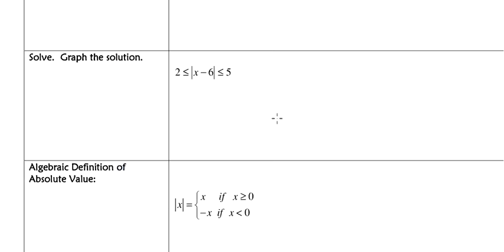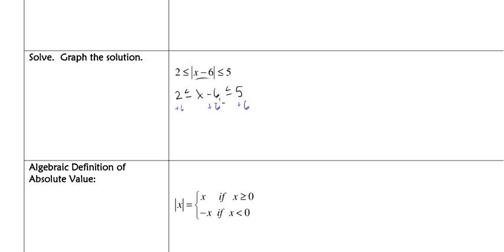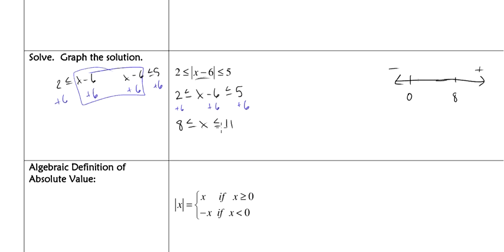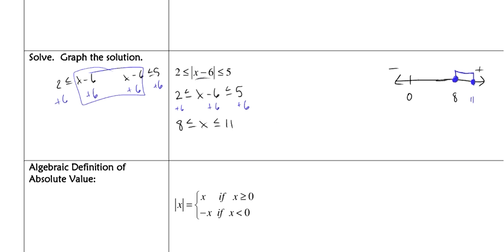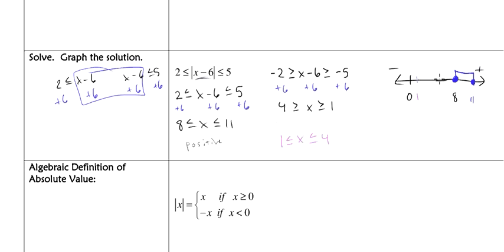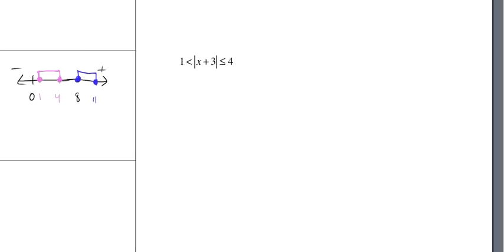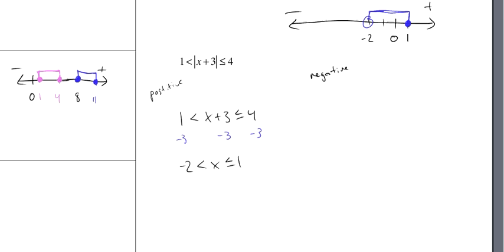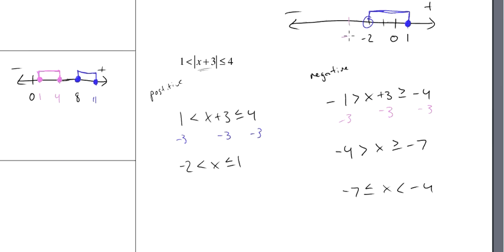3 1 Notes, part 5